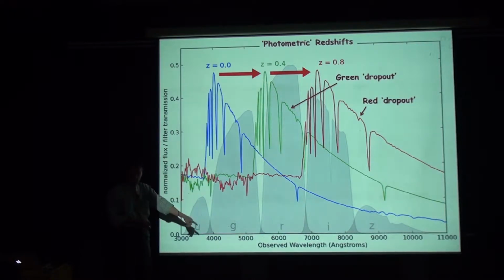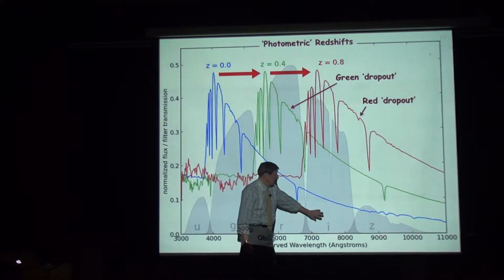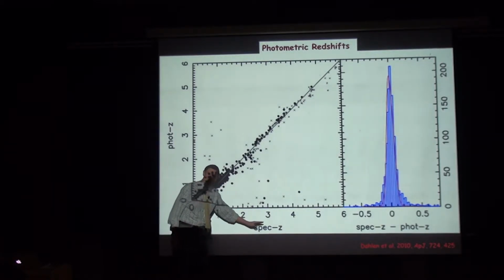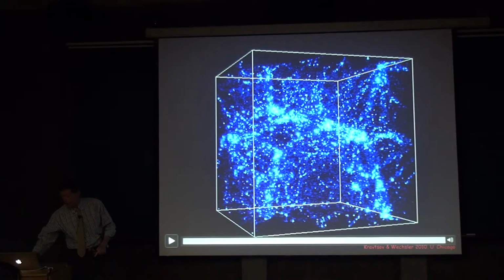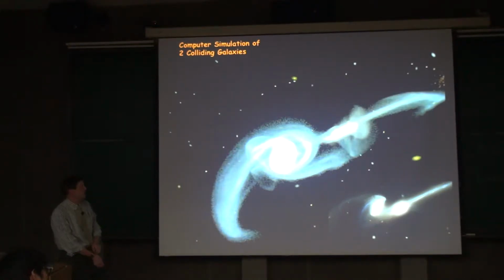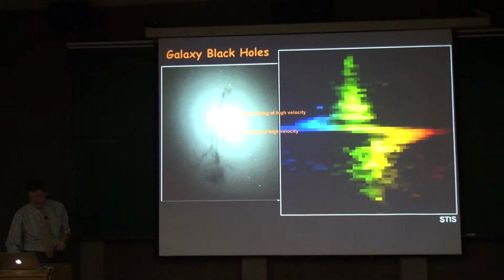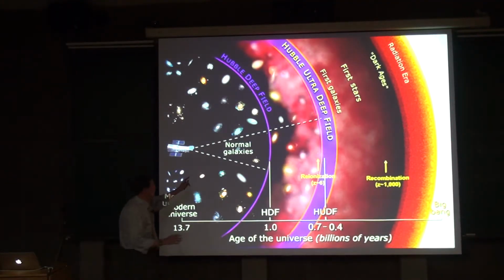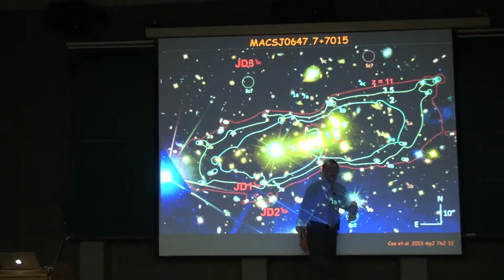Robert Williams, Hubble Space Telescope: Piecing Together the Evolution of the Universe Part III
Speaker: Robert Williams   (Space Telescope Science Institute)
Time:  2013/12/03, 14:20-15:30